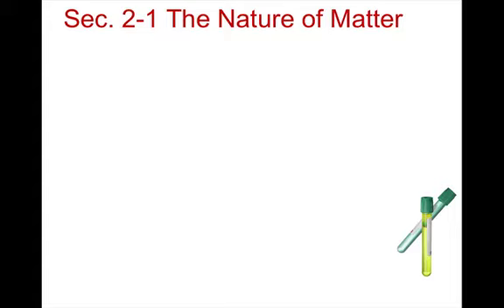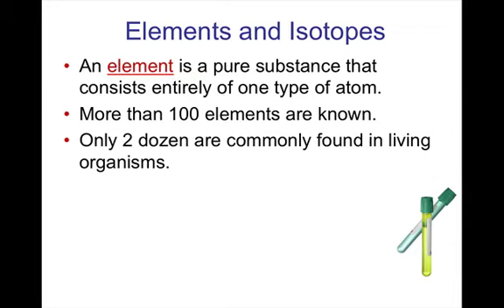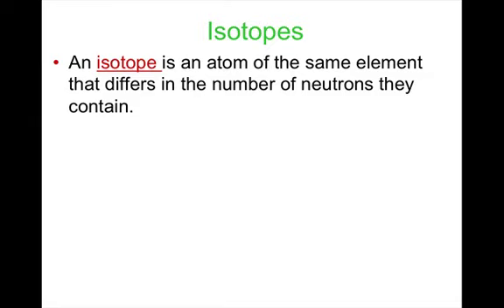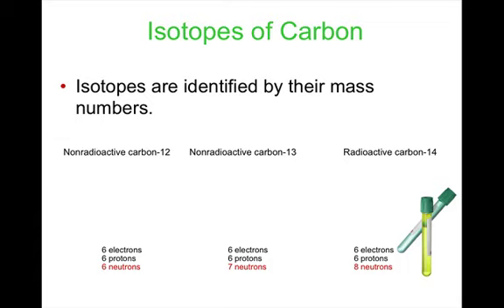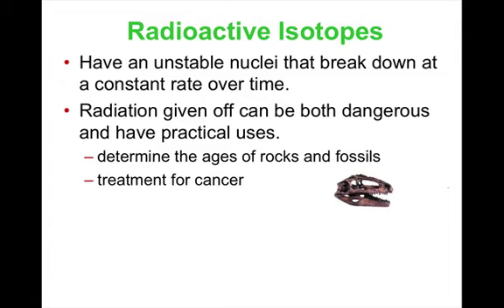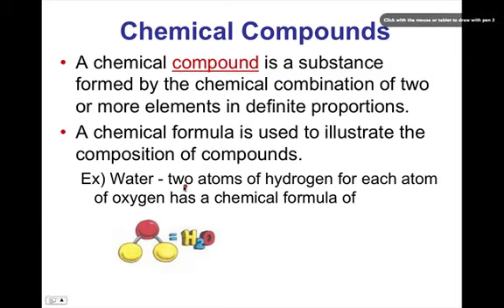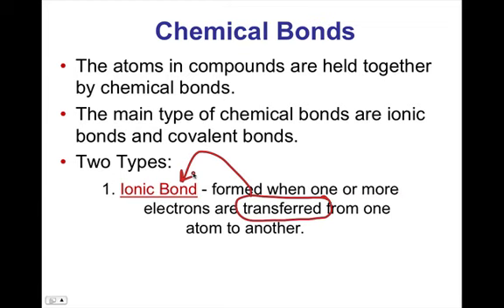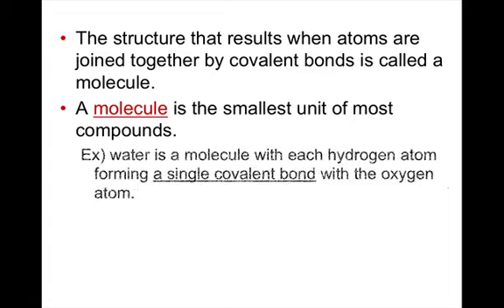Section 2-1 The Nature of Matter